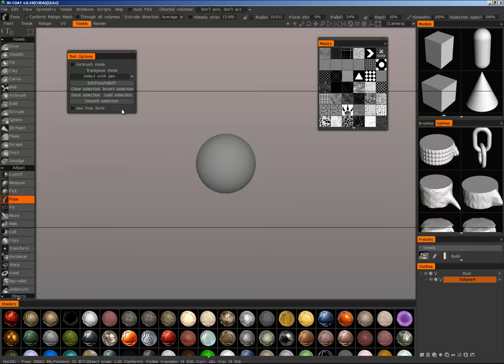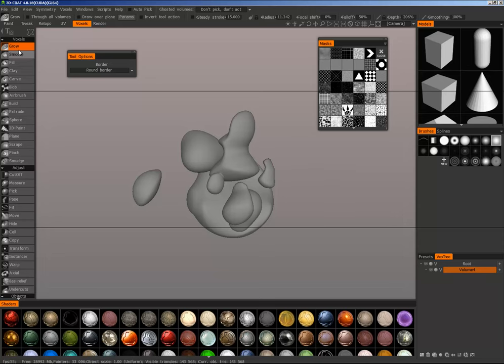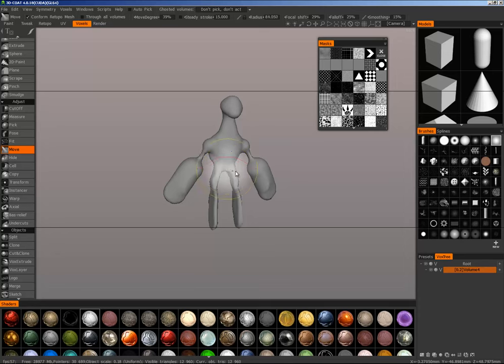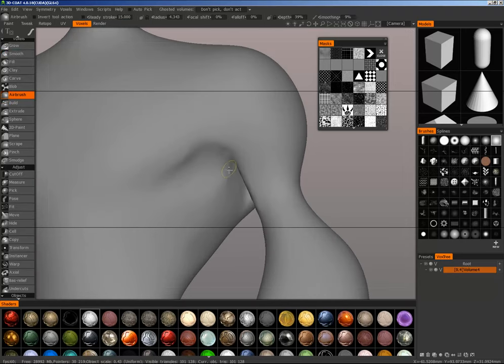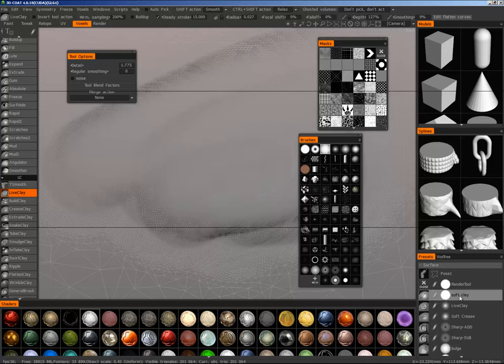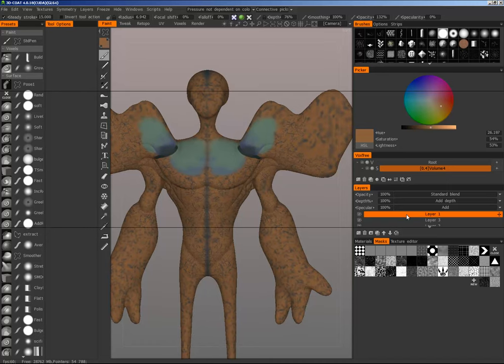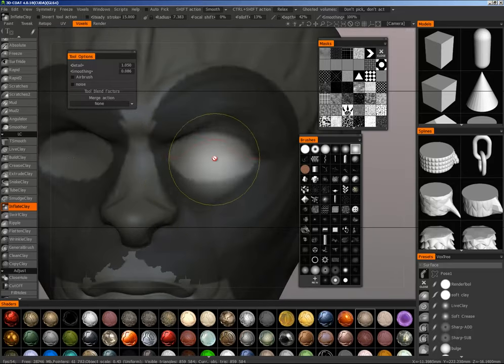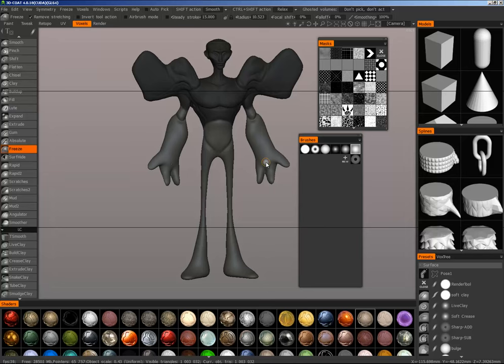3D Coat - Great Sculpting software for 2D artists looking to transition into 3D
Overview of a great sculpting software and one of my favorite programs overall, 3d Coat.